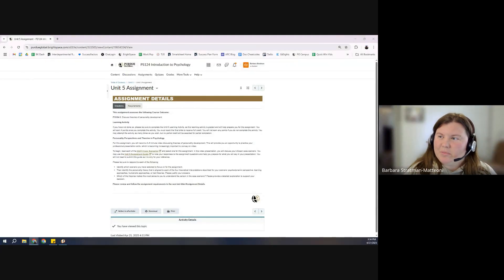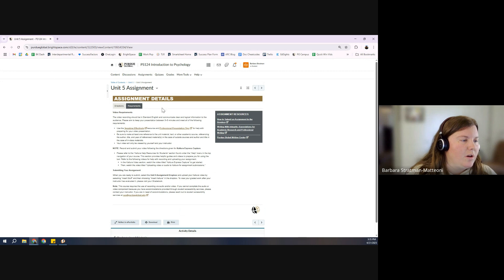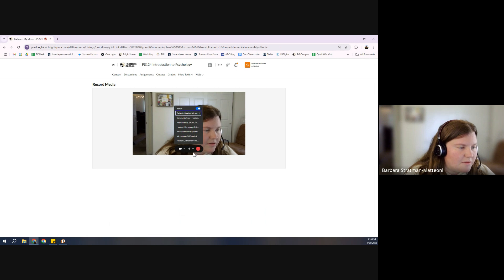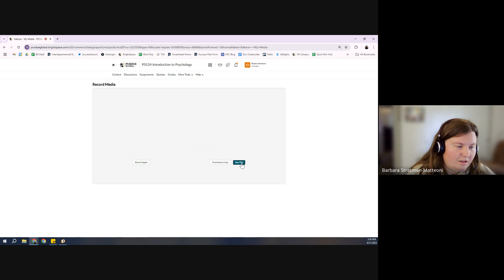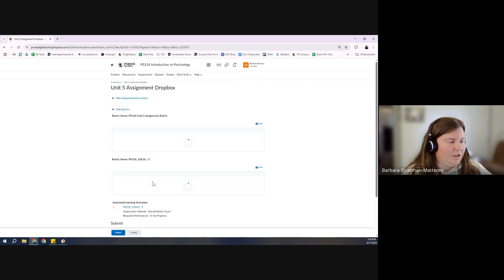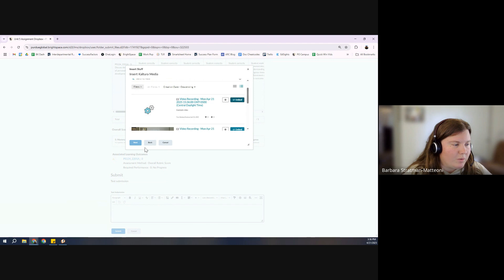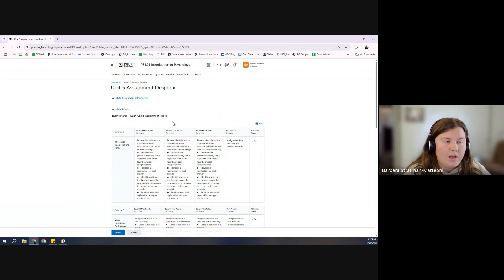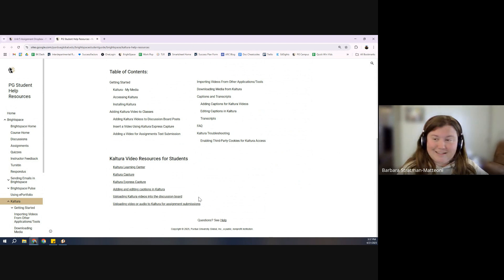How to use Kaltura for creating videos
Join success coach Barbara as she shows you how to use Kaltura, a video-creation tool built directly into Brightspace! Check out the comments for a link to the Kaltura Help page that Barbara shows during the video.